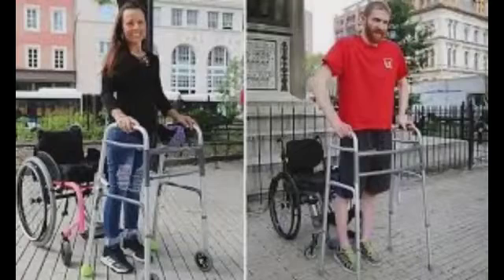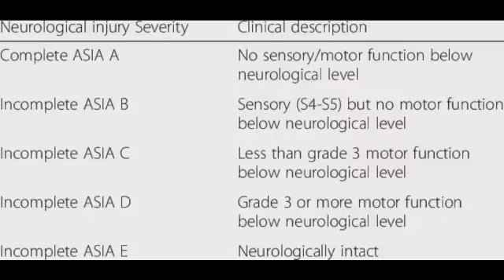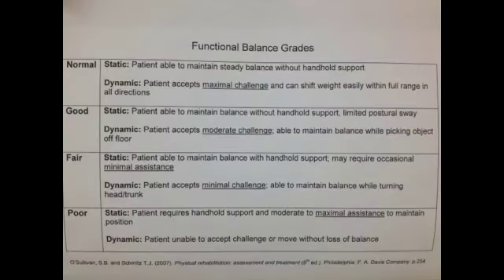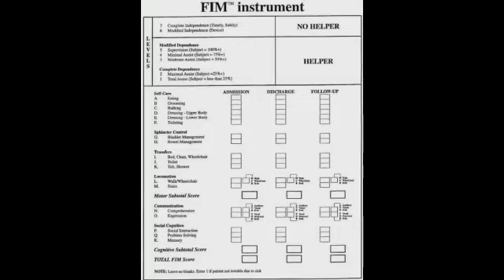Rehabilitation in Spinal Cord Injury - Ms. Sujitha (BPT Intern)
VIVID Volume-6 | 2022's Reader friendly Zone.
This video's QR code is generated and attached along with the Article released in our Magazine under the guidance of Prof. Dr. A. Pahinian, Principal, SVCOPT.
Chief Editor: B. Simulia Dhinju, Associate Professor in Neurology
Advisory Head: Mr. Paul Raj, Associate Professor in Cardio-Respiratory
Thanks to our beloved Chairman, SVGI for all the opportunity provided.

Sri Venkateshwaraa College of Physiotherapy was established in the academic year 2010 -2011. It is the first self financing physiotherapy college in the union territory of Puducherry to provide Bachelor degree in the field of physiotherapy.

Over the years, the college has gained a reputation for producing highly skilled physiotherapists through quality education. As our college is attached with the 860 bedded super specialty hospital, it gives good clinical exposure to the students. Practical knowledge gained by treating patients enhances their skills and confidence. We have completed four undergraduate batches and are proud to state that each batch had a 100% pass record and excelled in practices as well. In the academic year of 2015-16, Post graduate programme in the discipline of orthopedics and neurological physiotherapy was introduced. The first PG batch also achieved a 100 % result. The graduates and post graduates till date have been placed in several prestigious institutions, hospitals, clinics etc both in and out of India. We constantly focus on molding every student into an extraordinary professional to meet this ever challenging world.